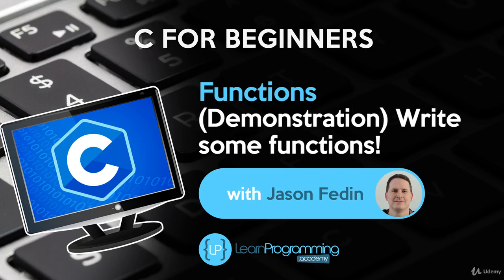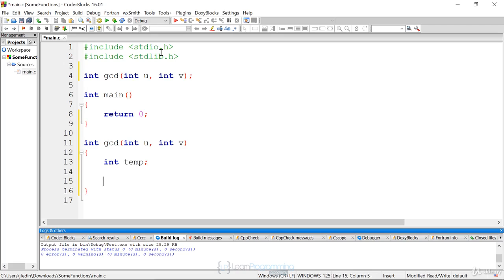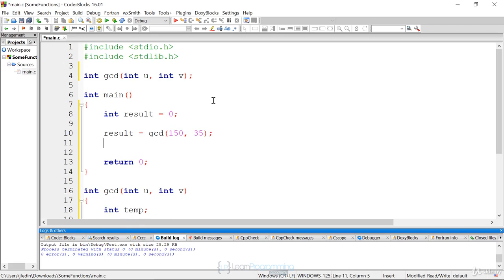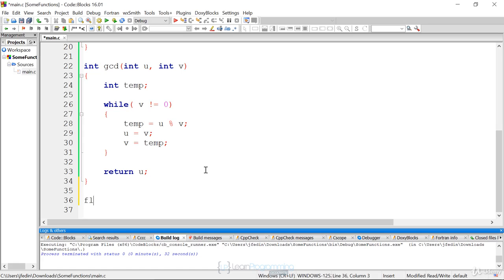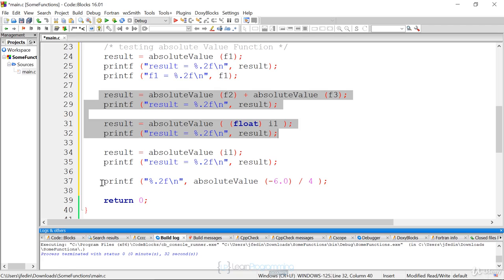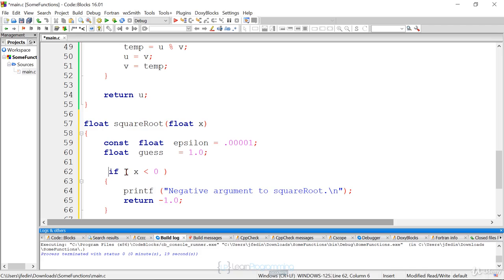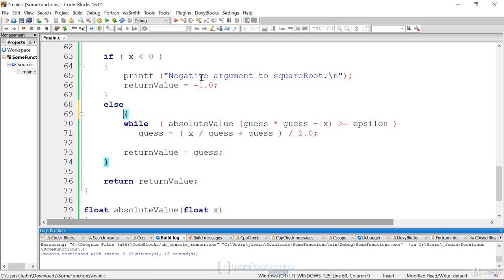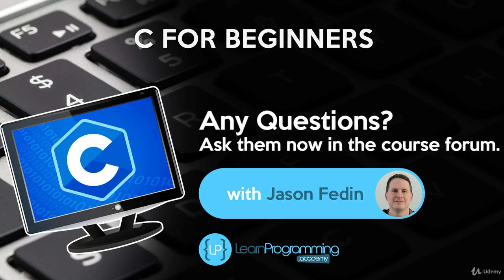Copy of Lesson 61. (Demonstration) Write some functions!.mp4